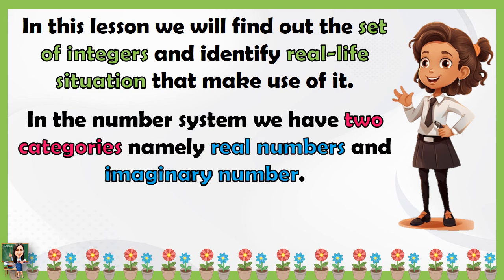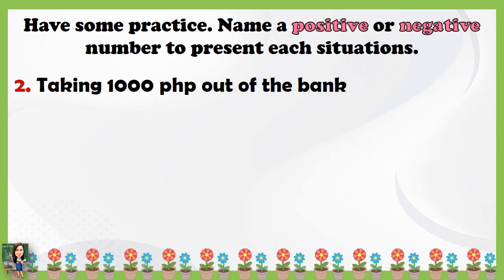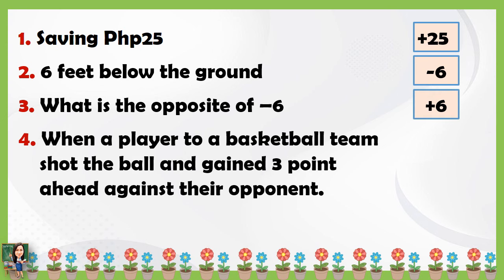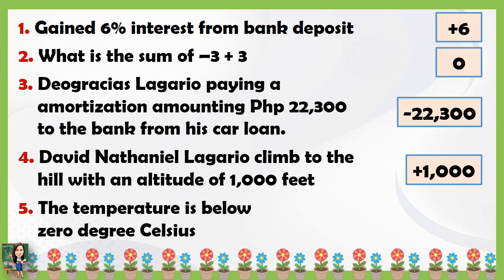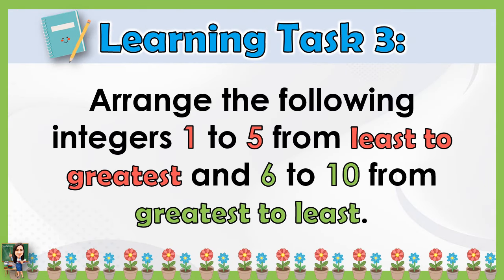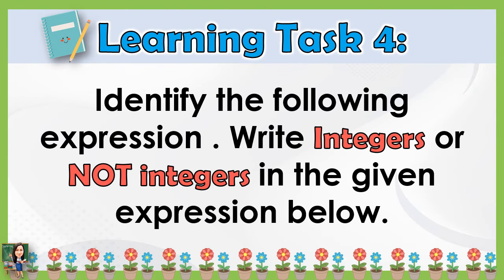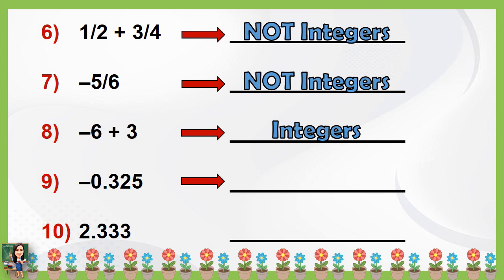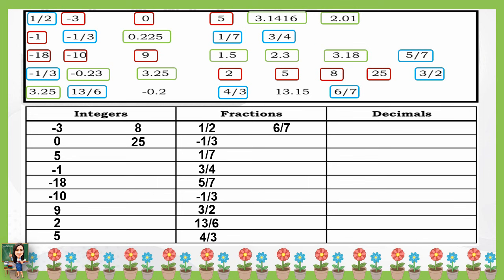MATH 6 QUARTER 2 WEEK 7 LESSON 1 DESCRIBING THE SET OF INTEGERS AND IDENTIFYING REAL-LIFE SITUATIONS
MATH 6 QUARTER 2 WEEK 7 LESSON 1 DESCRIBING THE SET OF INTEGERS AND IDENTIFYING REAL-LIFE SITUATIONS THAT MAKE USE OF IT